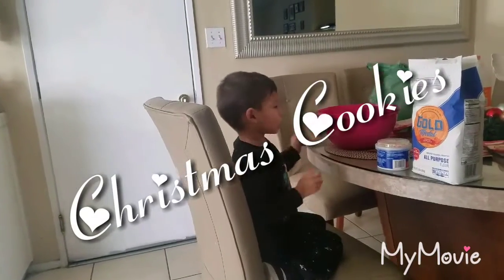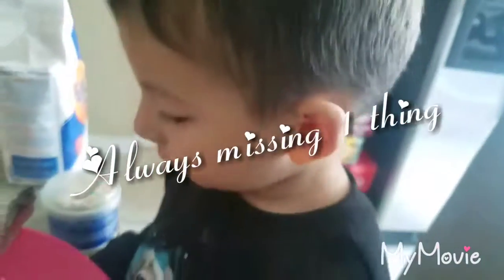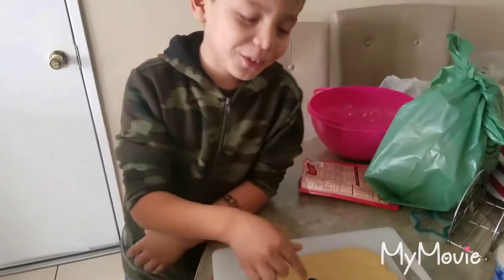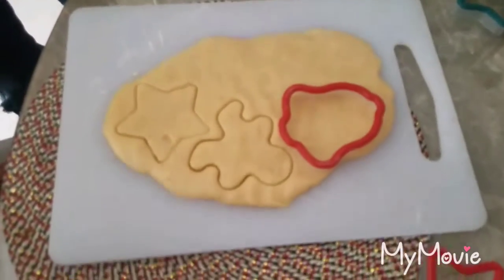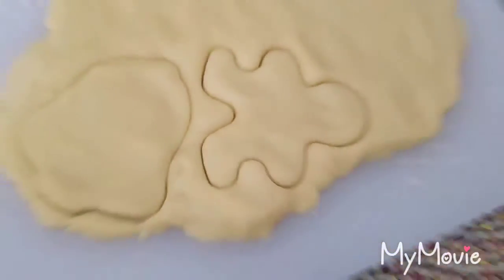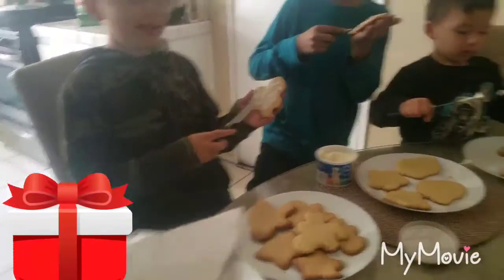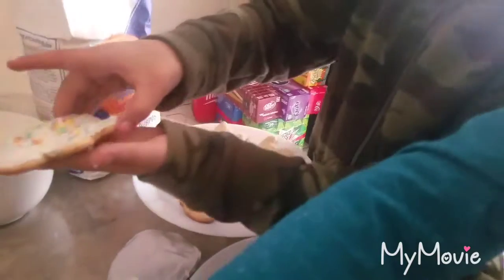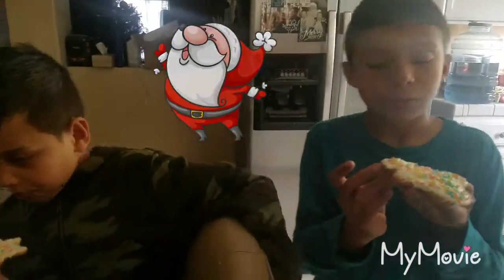Christmas Cookies |PlayTime